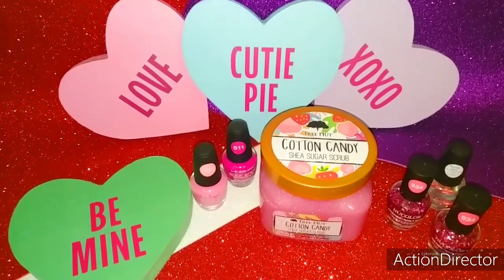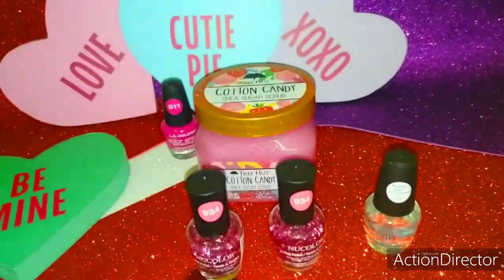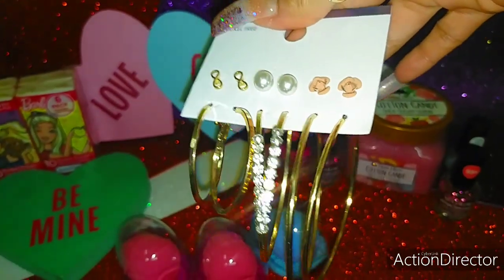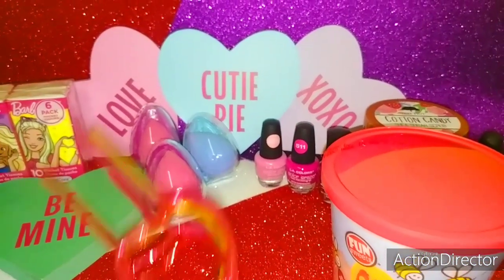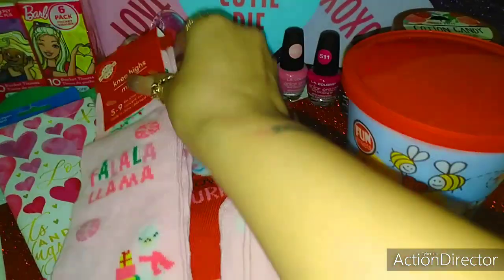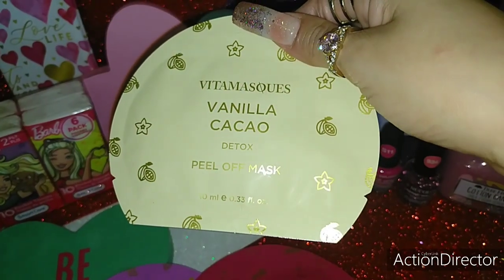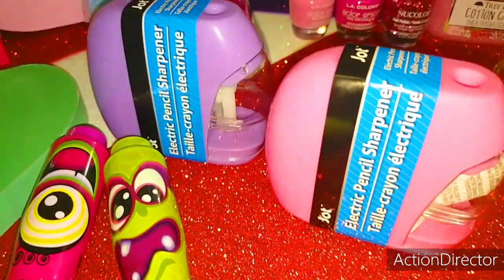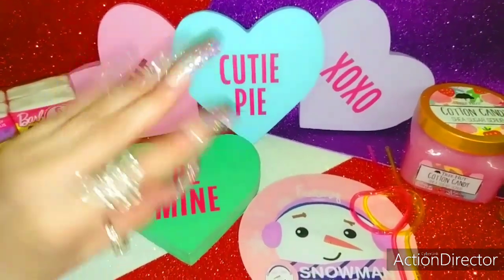💜💕VALENTINE'S DOLLAR TREE (Haul from Various Stores) 💕💙2021